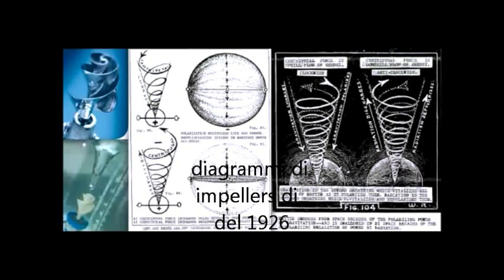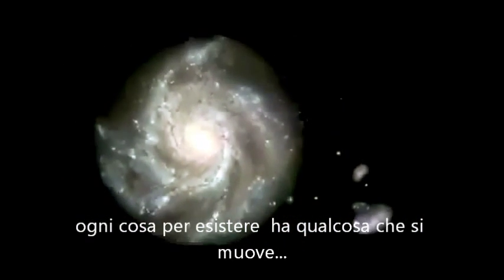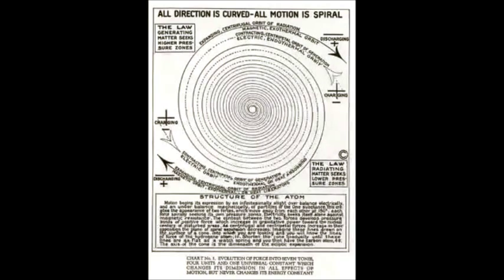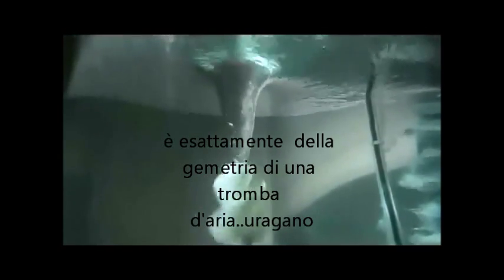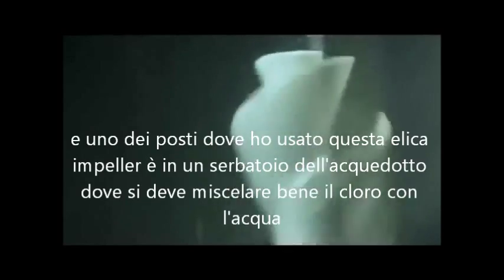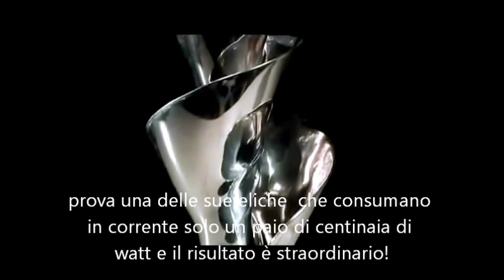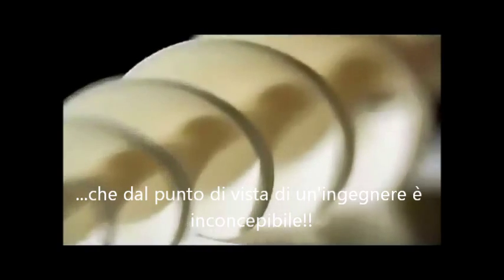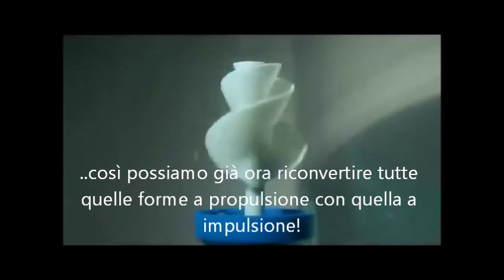impellers instead of propellers!(ita-sub)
mirrowed from jason verbelly channel who is explaining a documentary with jay harman talking about impellers.. amazing!